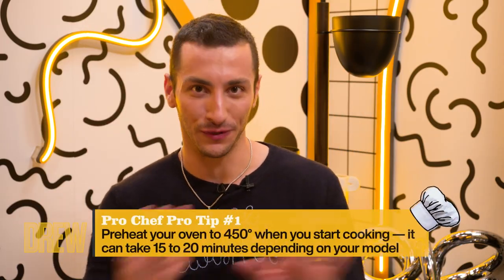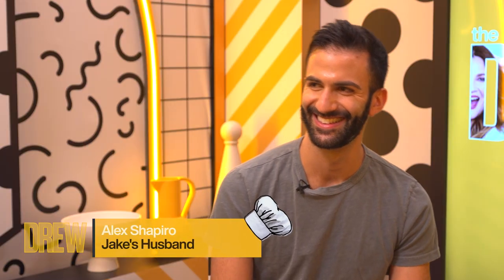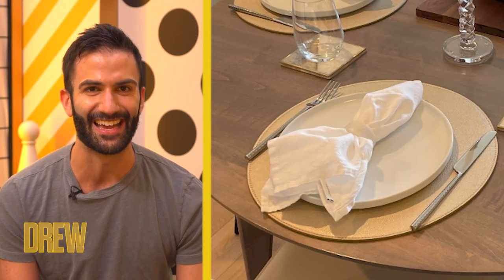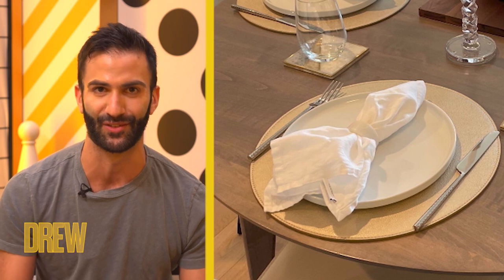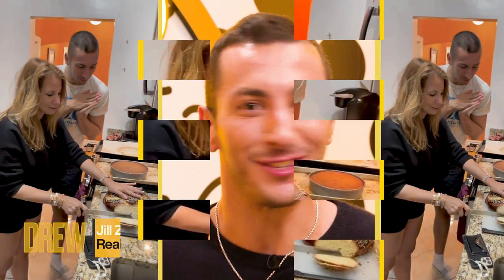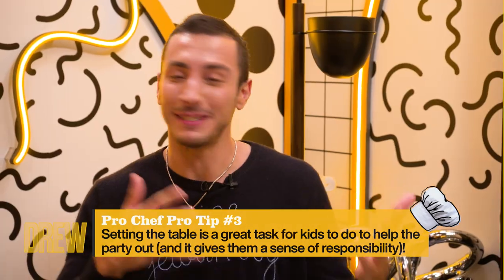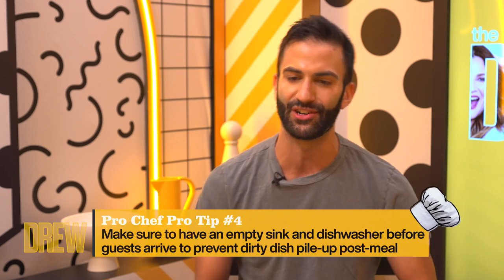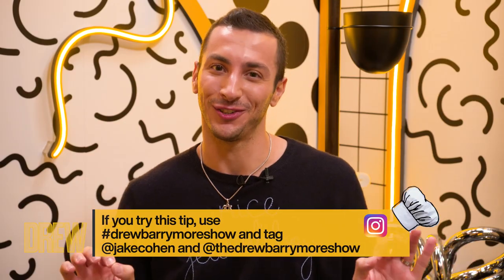How to Host a Party at Home with Jake Cohen | Pro Tips from Pro Chefs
Author of Jew-ish, Chef Jake Cohen and his husband Alex Shapiro share their tips on how to host a party from your own home, be it a friendly gathering, a family cabal or a nice night in.